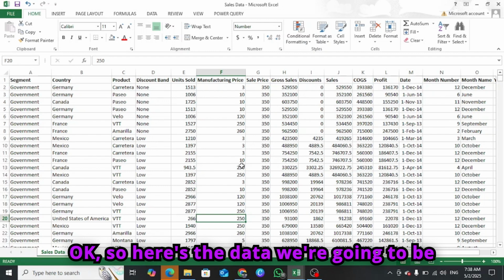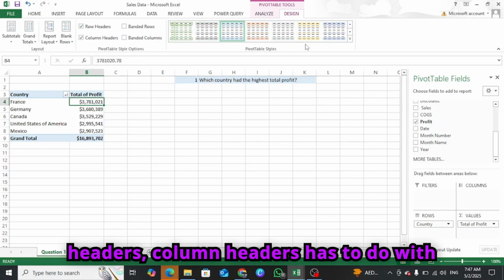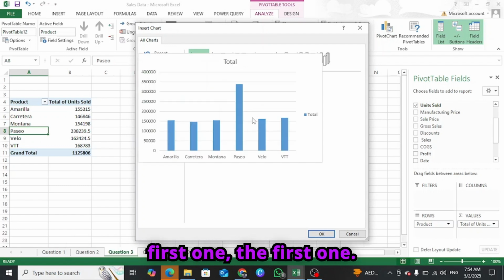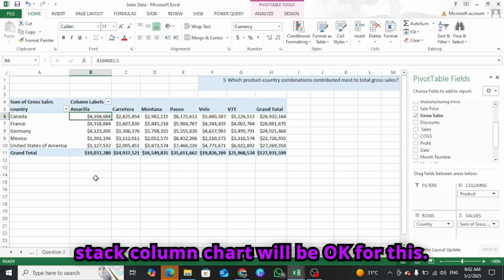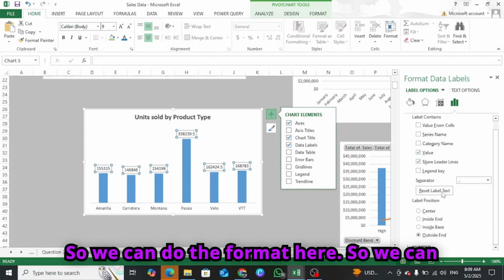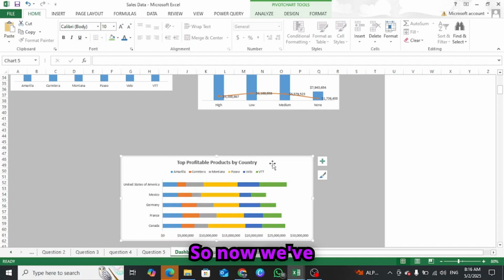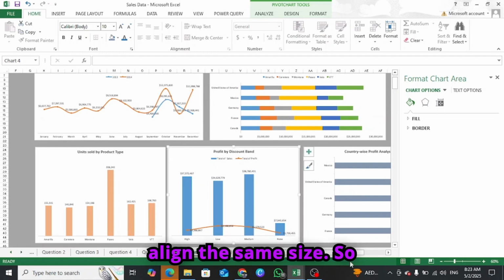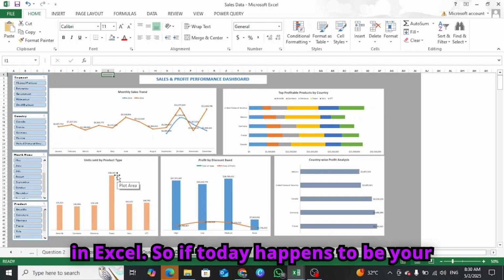How to create Pivot tables and Dashboards in Excel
Learn how to create Pivot Tables and Dashboards in Excel step-by-step! In this video, we’ll cover how to summarize data using PivotTables and build dynamic, interactive dashboards to visualize insights effectively. Perfect for beginners and professionals looking to enhance their Excel skills.